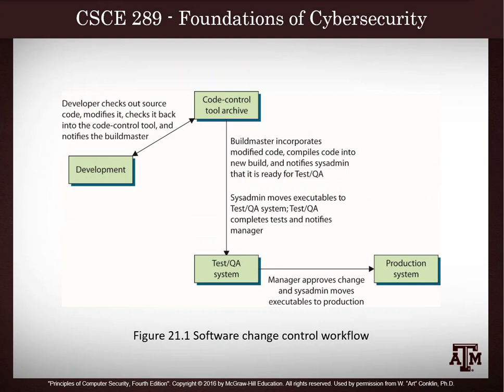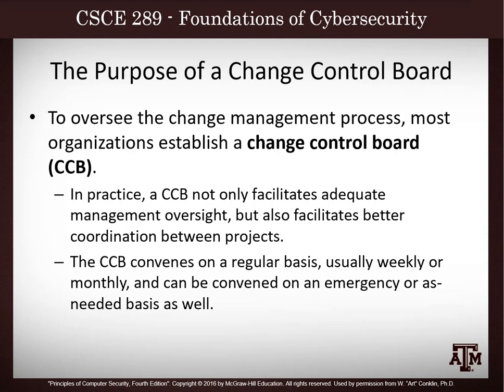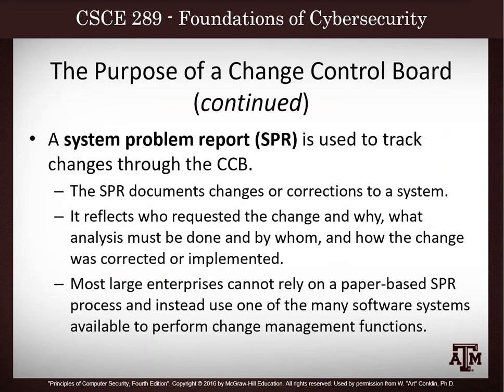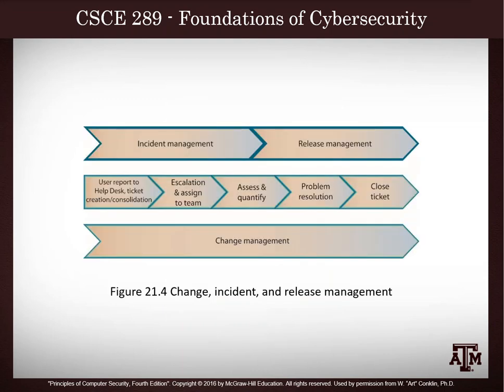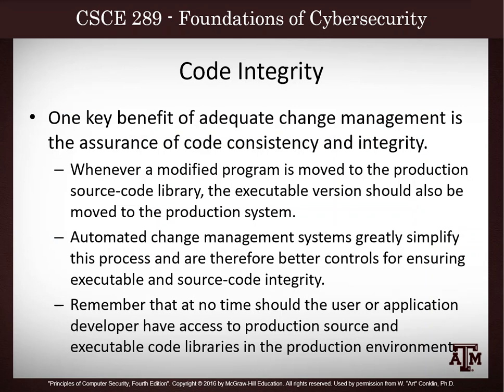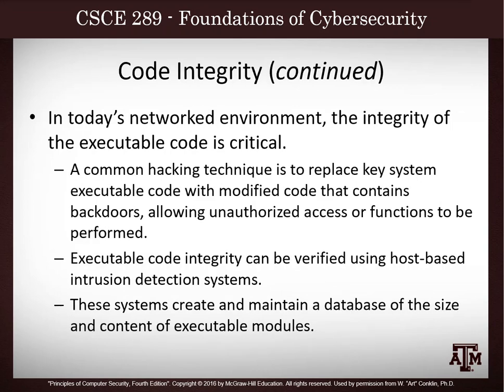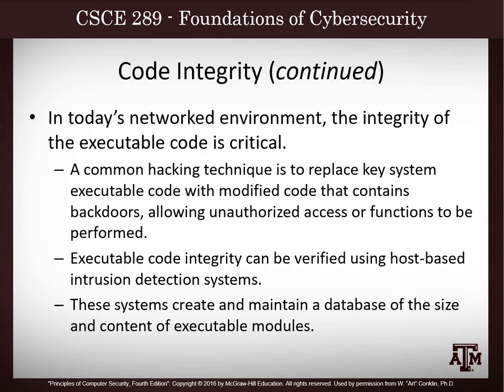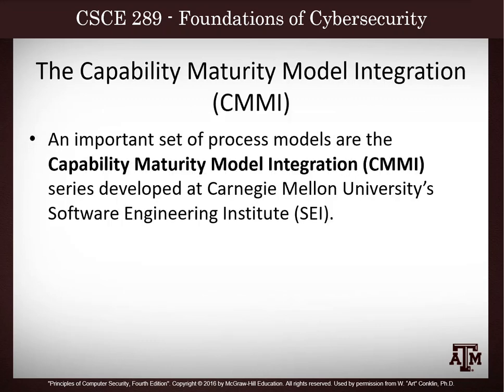Chapter 21 Video 2